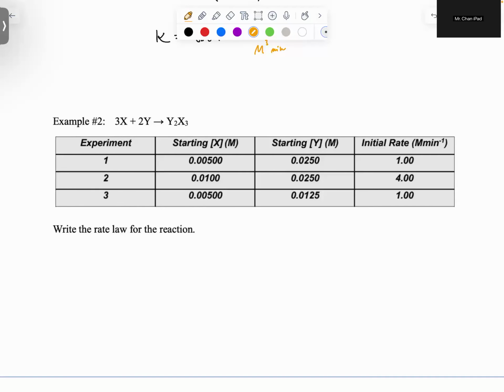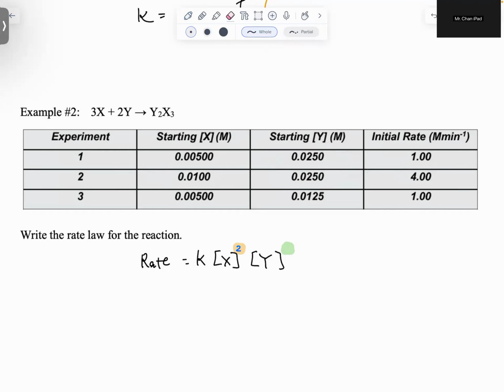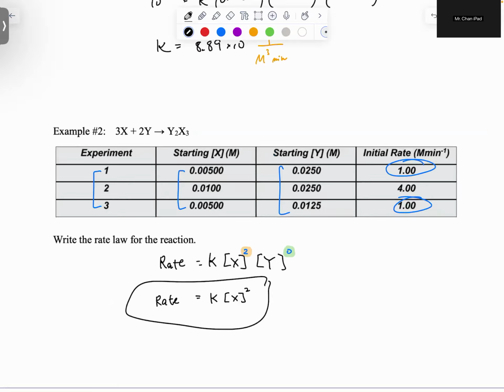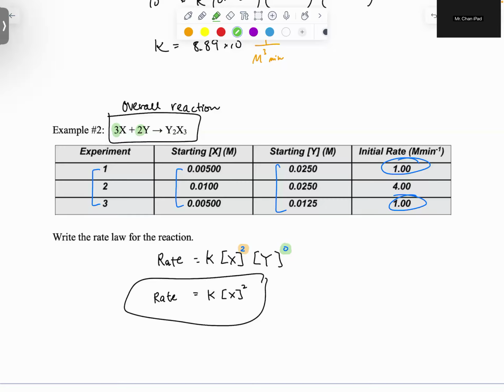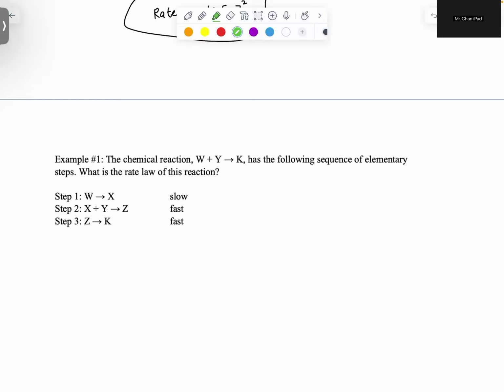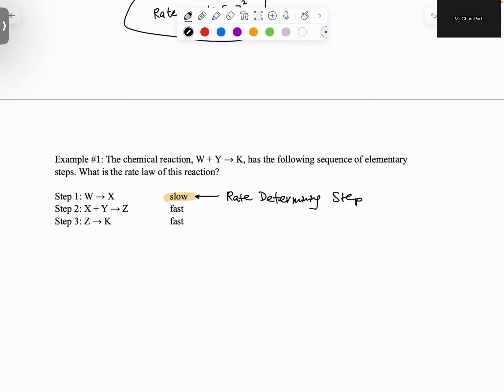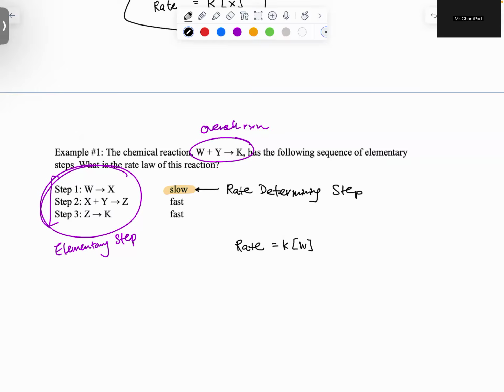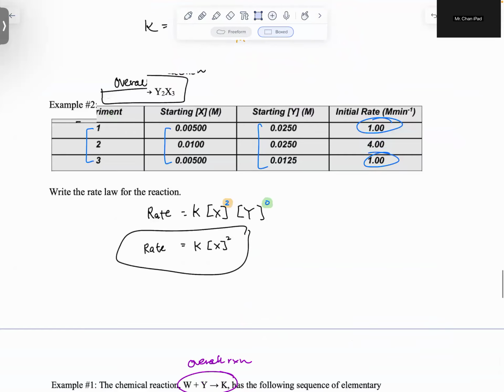[AP Chem] Rate Law Determination based on experimental data